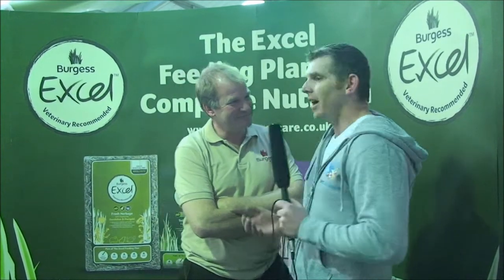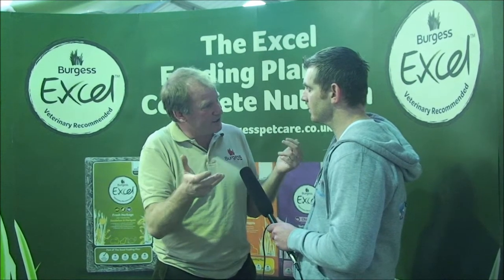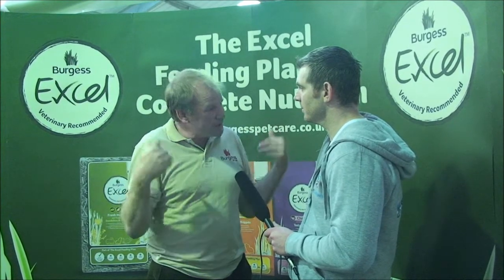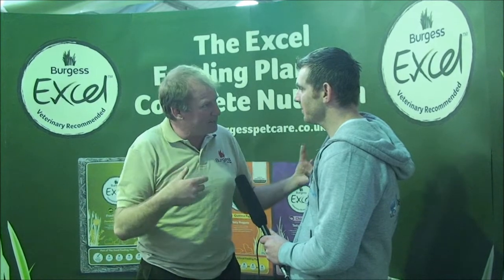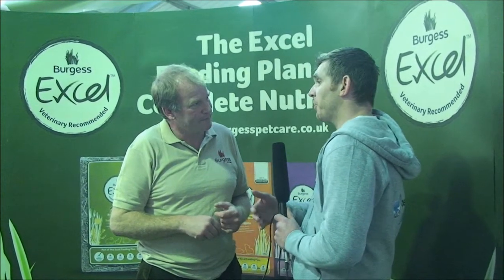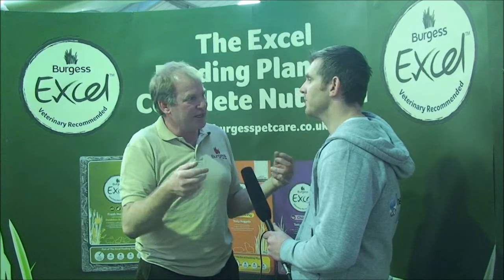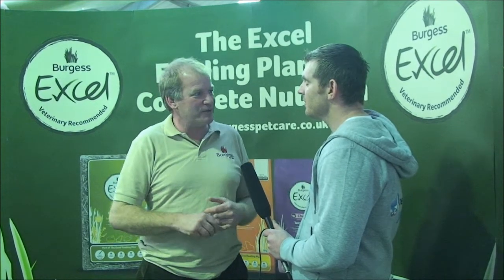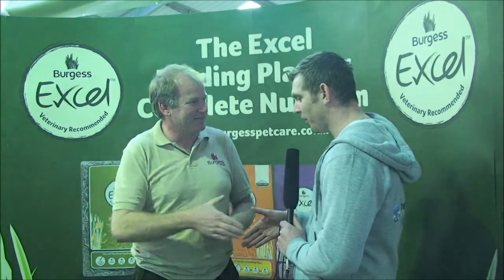Matt Brash Celebrity Vet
Interview with Matt Brash Celebrity Vet